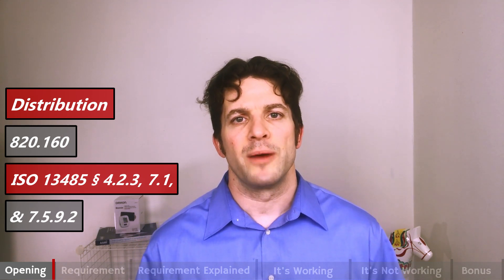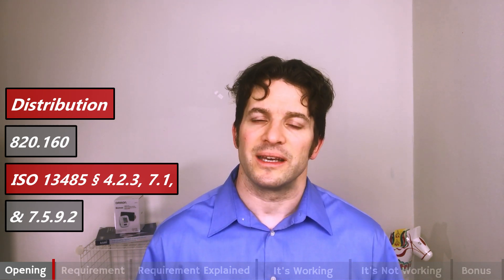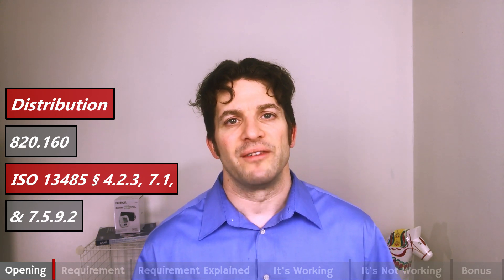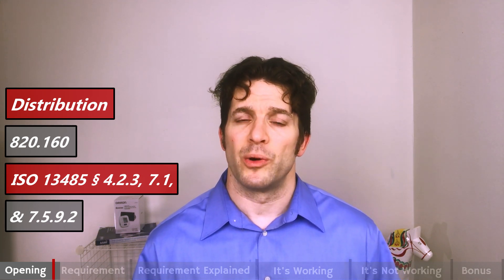Distribution 820.160 & ISO 13485 § 4.2.3, 7.1, 7.5.9.2 (Executive Series #50)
 Tasks 24, 25, 28
      o Chapter 7
              Task 9

Production and Process Controls, Part 2: Acceptance Activities, Handling, Storage, Distribution, and Installation, by Vidya Gopal

Our requirement, Distribution, comes directly from 820.160 and 13485 Section 4.2.3, 7.1, & 7.5.9.2.

Distribution in 5 words:
Distribute Approved Devices Maintain Records